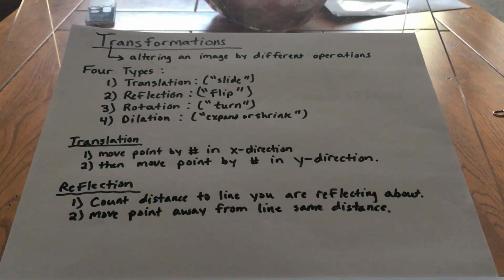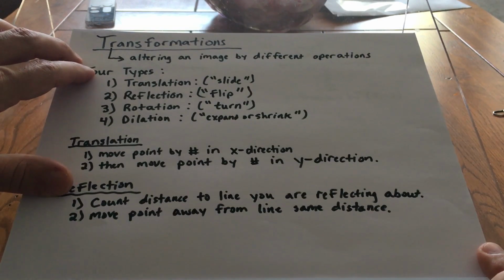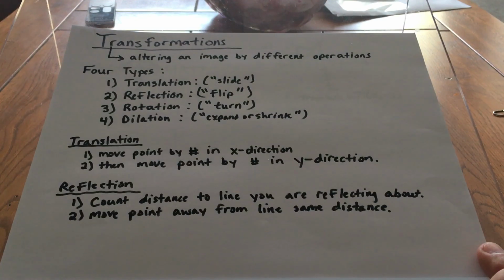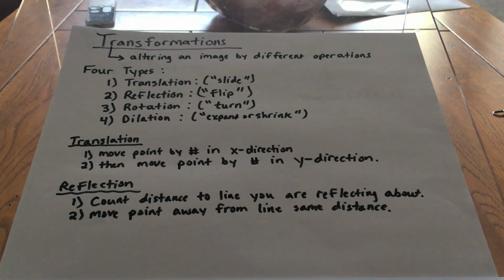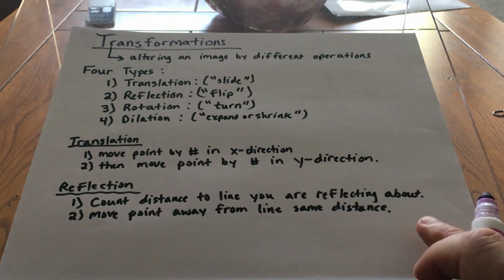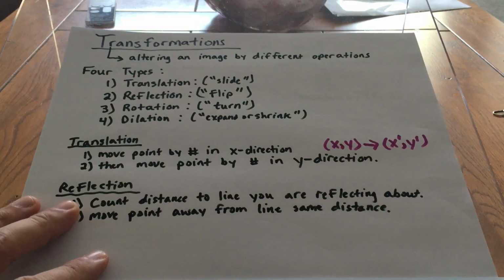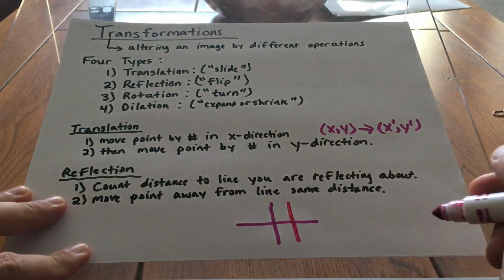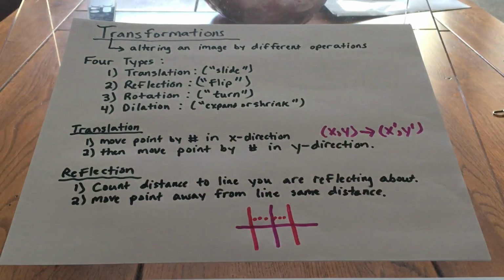Transformations Part 1 Geometry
Intro to transformations and a how to on translations and reflections.